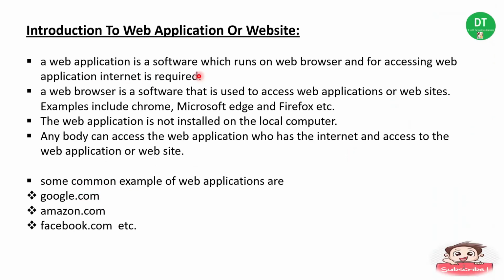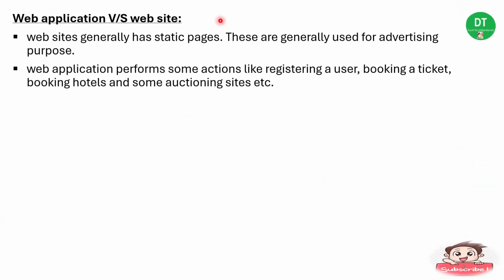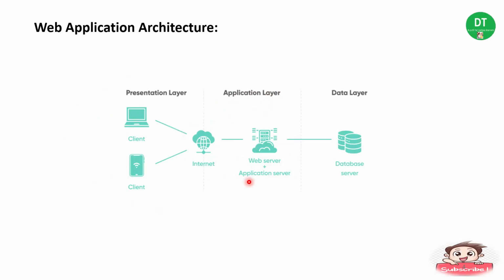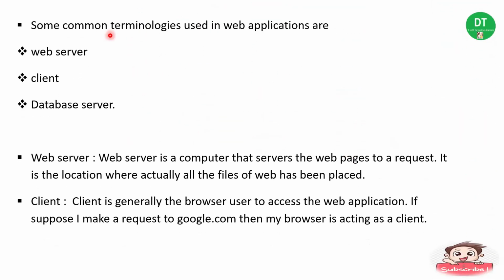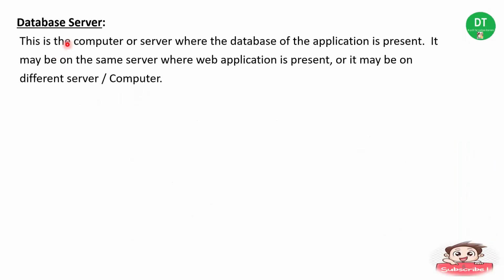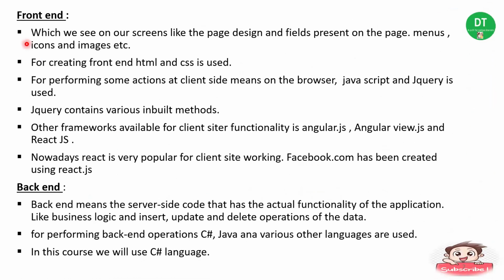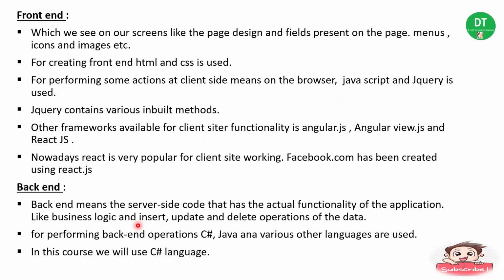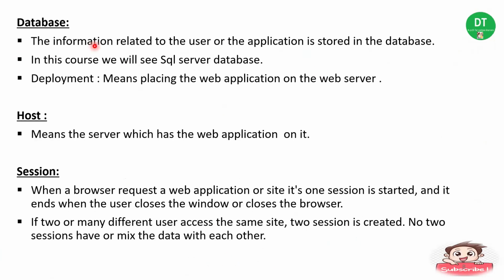Introduction to web application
In this video I have explained web application in simple and easy way. Please watch the video till the end.

C# For Beginners Course:
This is a paid course on Teachable. If you are new to c# programming u can take the course and enhance your knowledge. It contains various c# topic from intro to basic level step by step. You can go to the link below and buy my course for just 2$(168 rupees0.

 About Author:
My name is Ismail Saudagar, and I have 8 plus years of experience of working as a dot net developer. I like to learn new technologies and share knowledge.